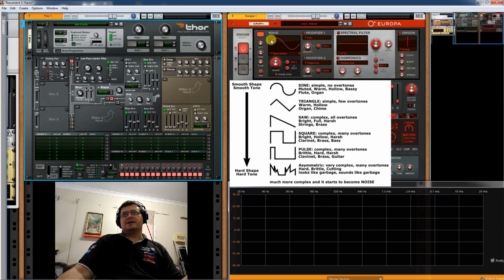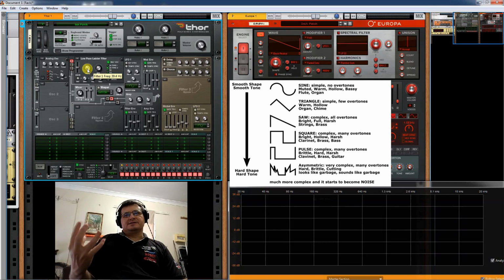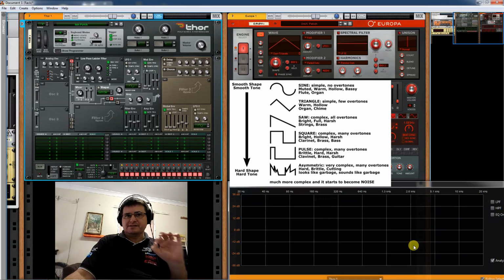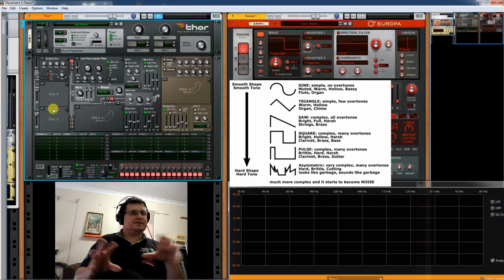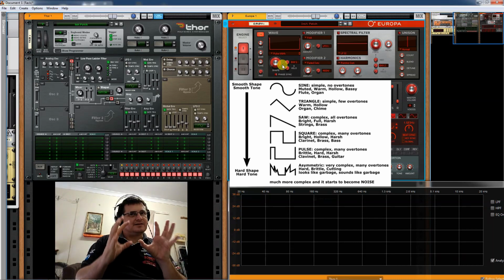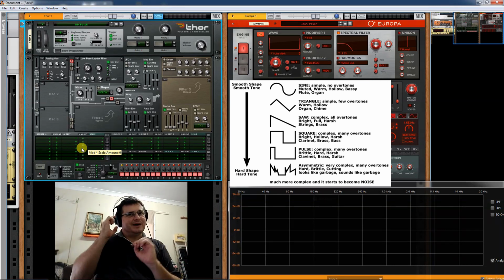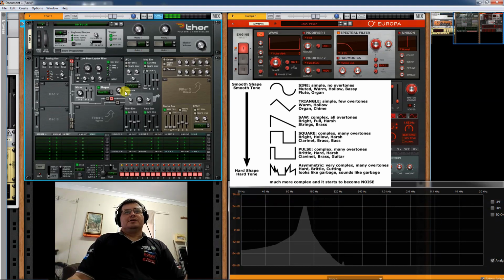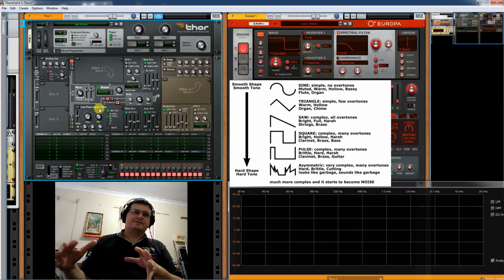Learn Synth Wave Shapes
Sine, Tri, Saw, Square, Pulse

Learn what synthesizer wave shapes mean. Not only if you are a synth person but as a guitarist, violinist, or composer. Learn to match the visual wave shape you see with the audio tone you hear. Learn how Tone defines a lot of what we perceive when listening to a piece.